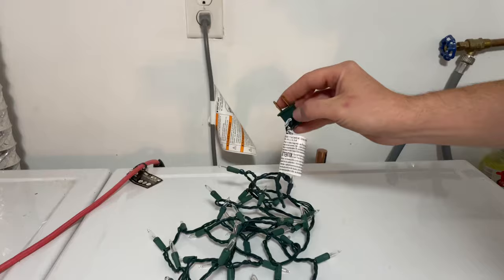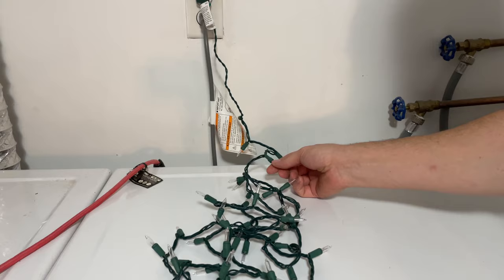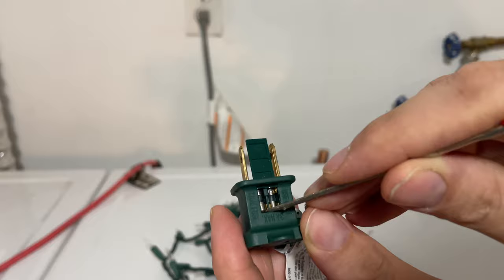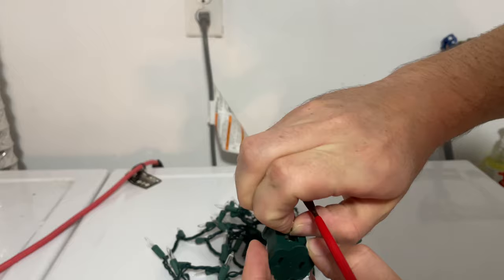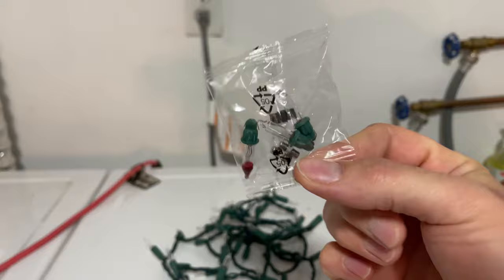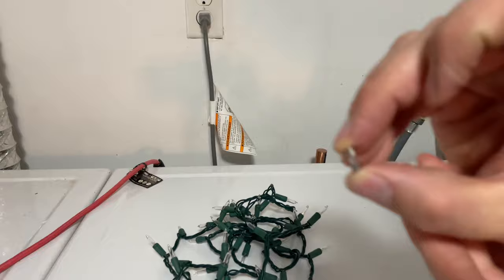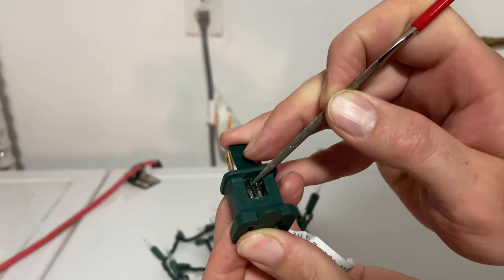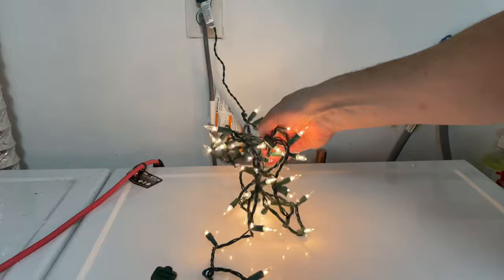Christmas Lights Not Working (FREE FIX)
I will show you how to fix your Christmas lights that won’t turn on even though the bulbs are not burnt out. It’s an easy free fix.